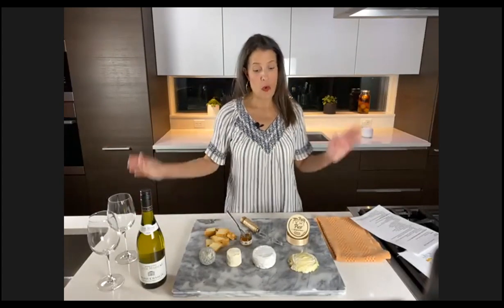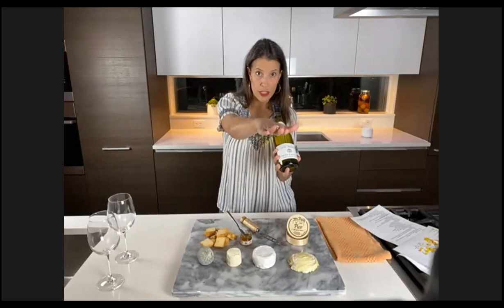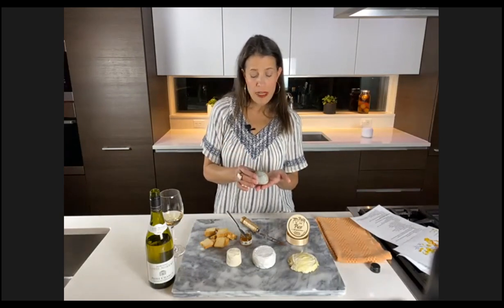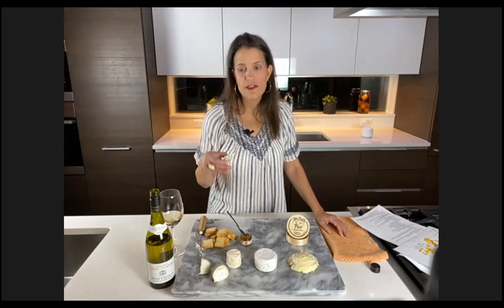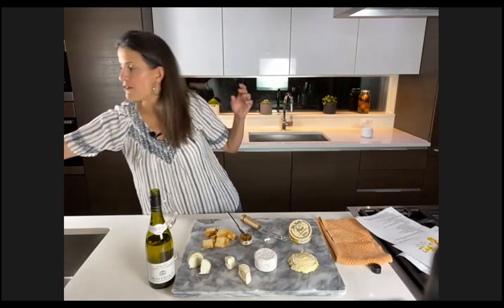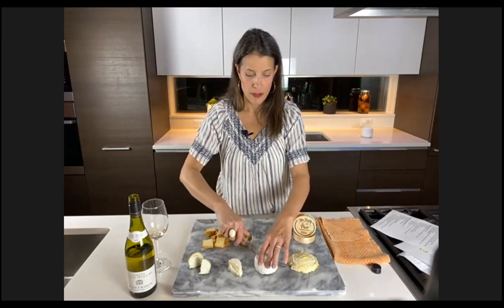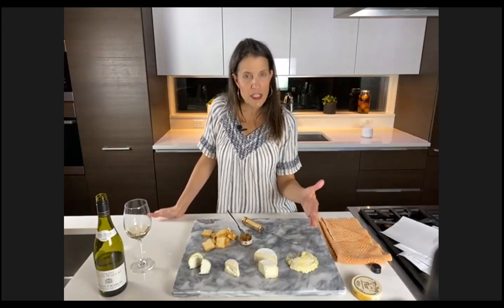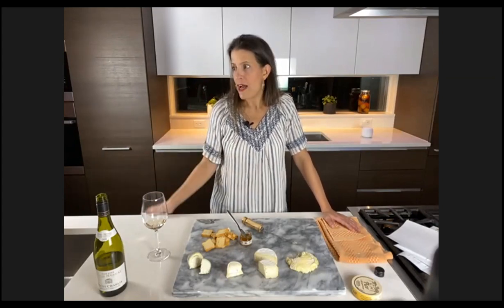Online Class: Petite Cheeses - February 24th, 2022